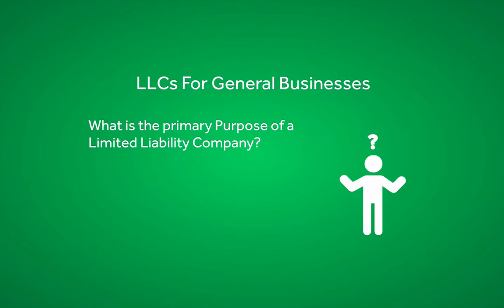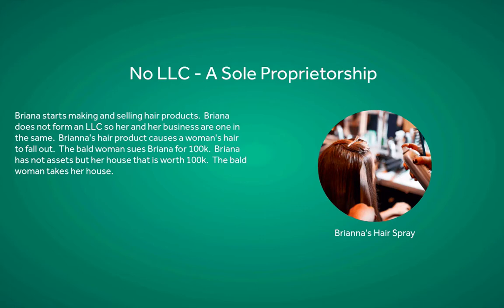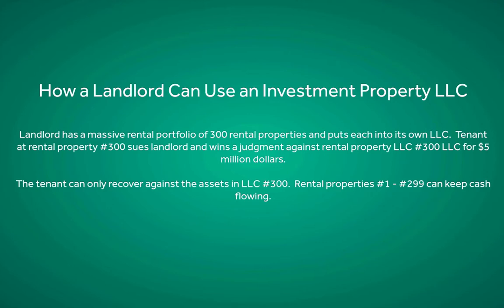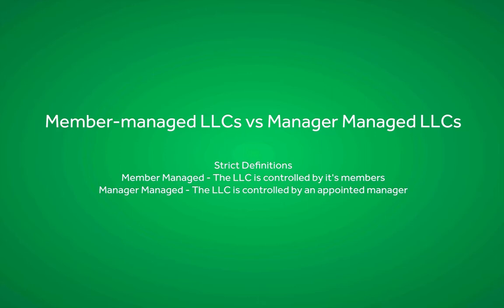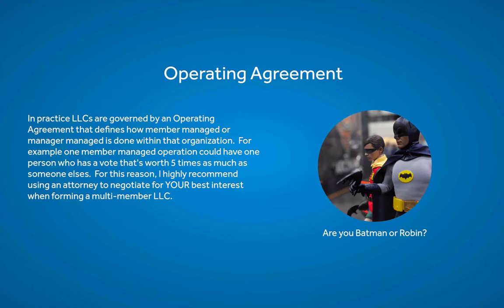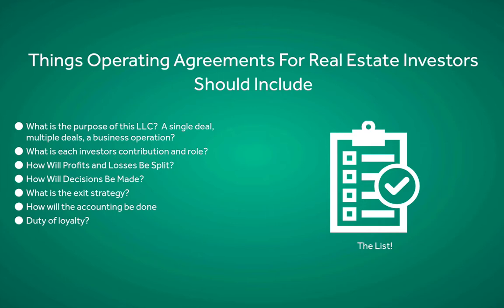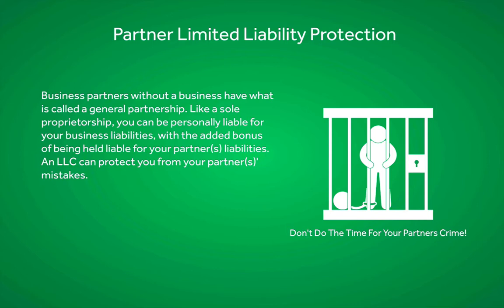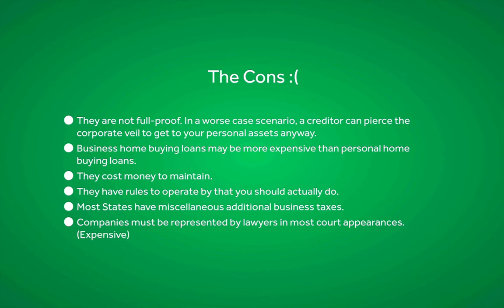LLCs for real estate investors - The basics, pros, and cons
By Real Estate Attorney Brian Pendergraft Esq.

This presentation covers the basics on limited liability companies for real estate investors, the pros, and cons.

I cover how an LLC is used to protect a person's personal assets in general.  Then I explain how a landlord or rehabber can use an investment property LLC.

I also provide an example of a real estate business LLC and what they are used for.

Then I explain how multiple investors can join forces to hold properties or to do business using multimember llcs.

You definitely want to use an attorney to make sure that your operating agreement looks out for your best interest.

Pros of LLCs other than limited liability :)
-business write-offs
-separate bank accounts
-Business line of credit
-You look more official

Cons
-Not full proof
-Business loans may be more expensive than home loans
-They cost money to maintain
-You have to operate by the rules in your llc, do meetings etc.
-Miscellaneous additional business taxes